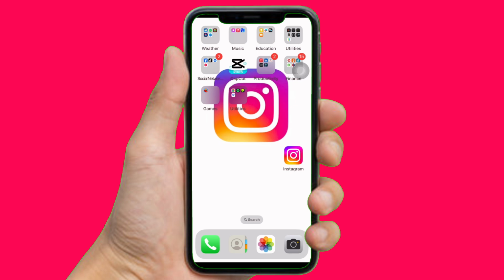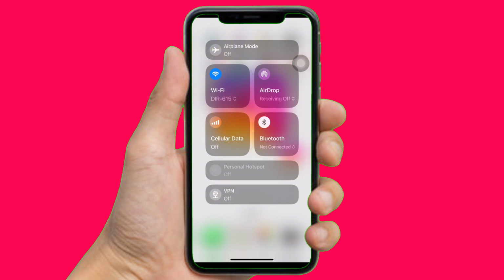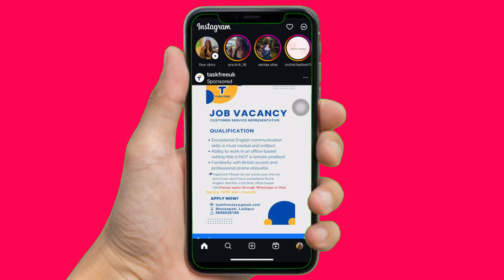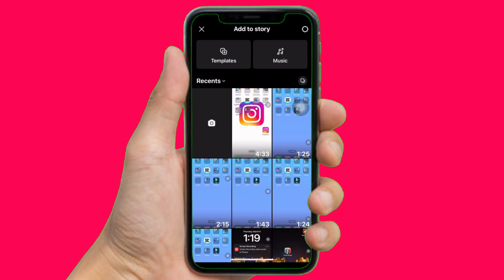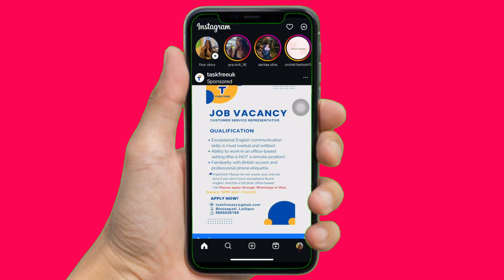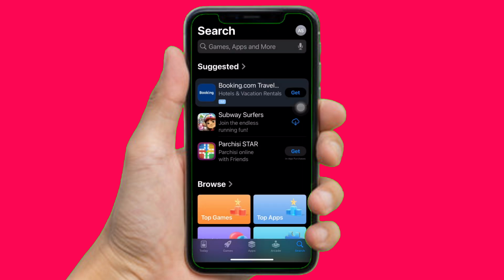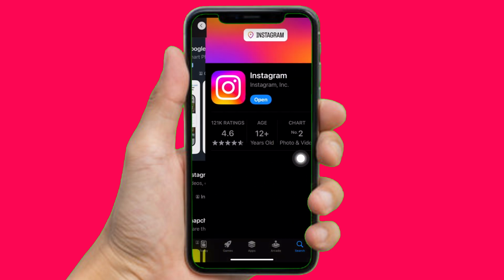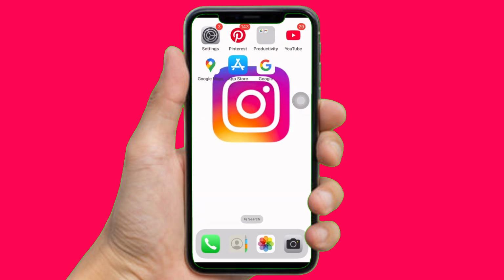How to Fix Blurry Pictures in Instagram Story 2025?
Looking to fix blurry pictures in your Instagram Story? This easy-to-follow tutorial will show you exactly how to improve image quality and prevent pixelation. Whether you’re using an iPhone or Android, we’ll guide you through the best settings, compression fixes, and upload tips to get crisp, high-quality stories.

👉 Learn how to adjust resolution, change settings, and avoid compression issues. With just a few tweaks, you can upload sharp, clear images to Instagram Stories.

🎬 Watch till the end to make your stories stand out!